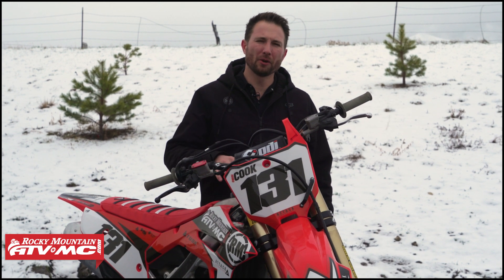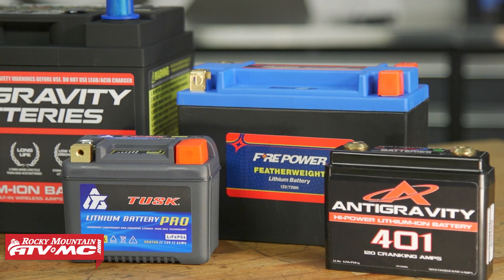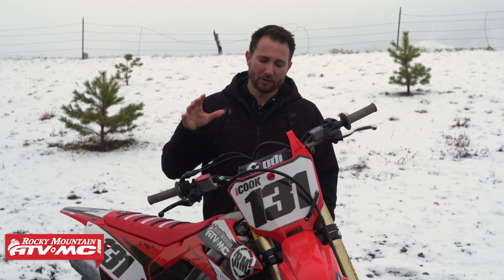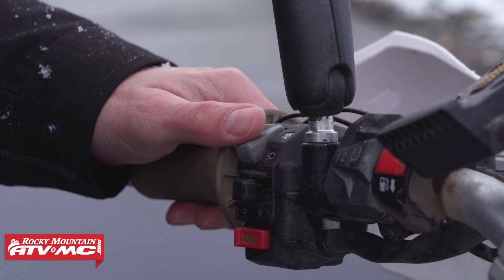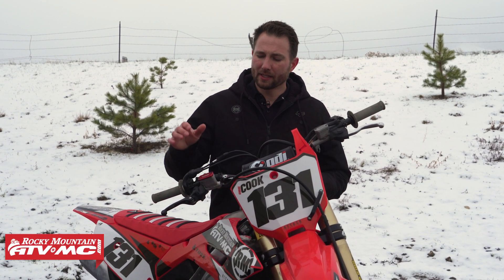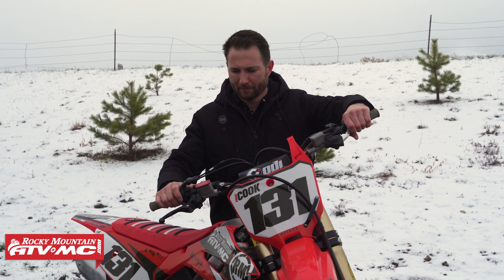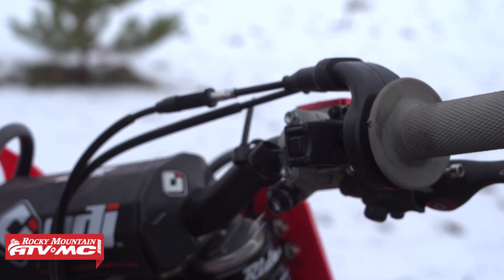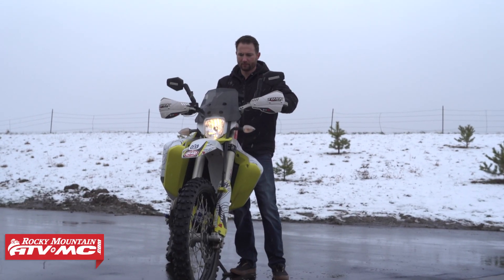Lithium Battery Cold Weather Starting Tips For Motorcycles, ATV's, & UTV's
Lithium batteries are a great addition to any motorcycle, ATV or UTV and offer benefits over traditional lead-acid batteries, such as energy capacity, size, weight and less maintenance. But, like any type of battery, cold weather can affect the starting performance of the battery. In this video, Charles gives some lithium battery cold weather starting tips for motorcycles, ATVs and UTVs.